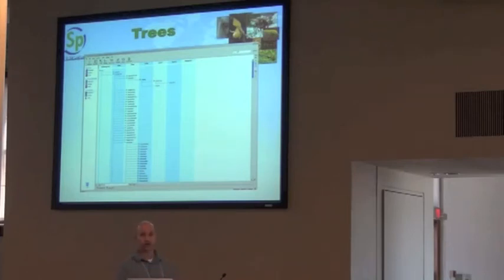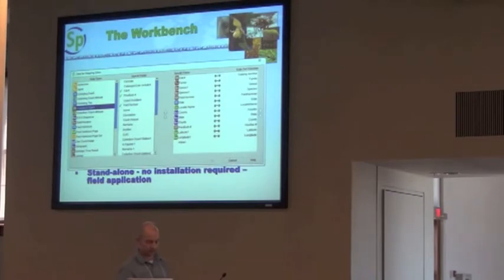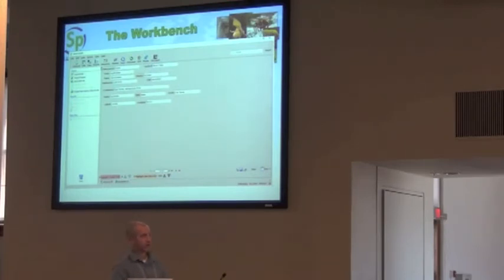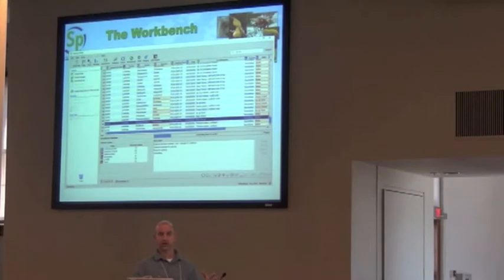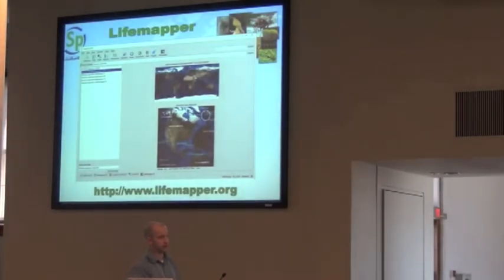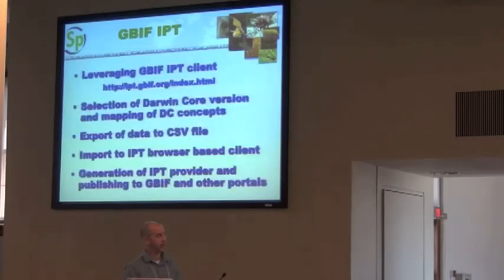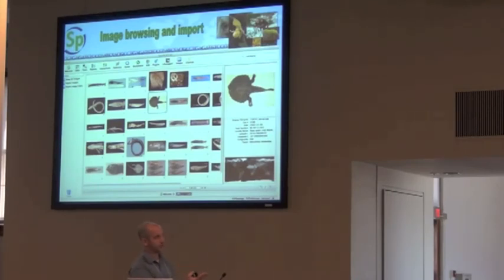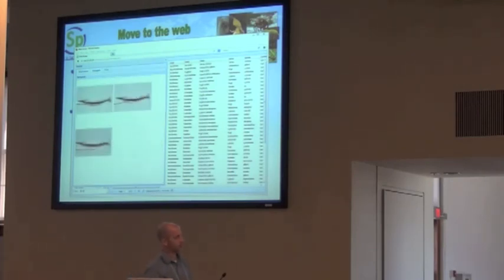BITC: iDigBio Wet Specimens Workshop 29: Bentley Specify